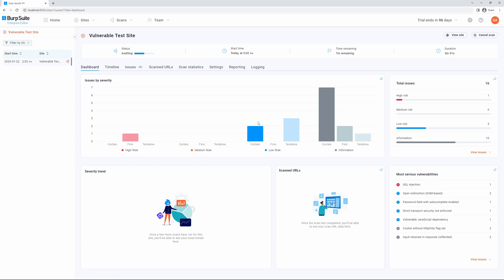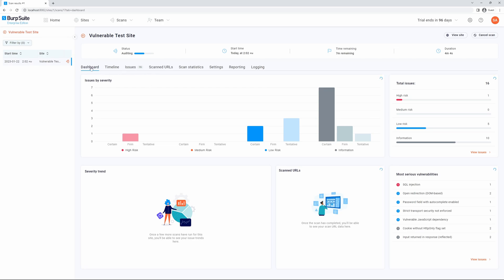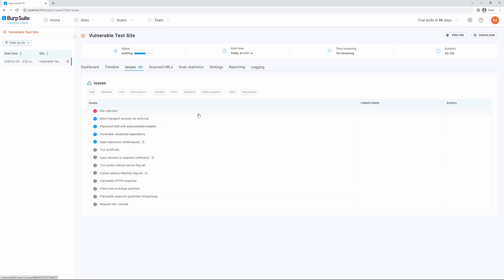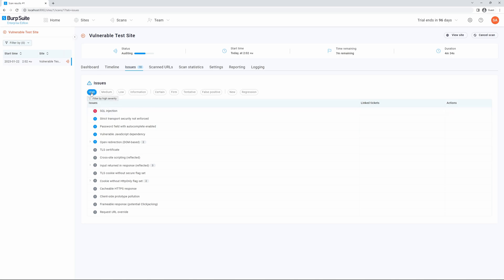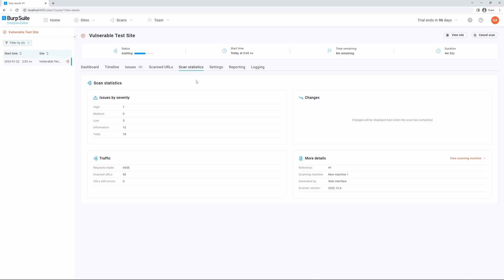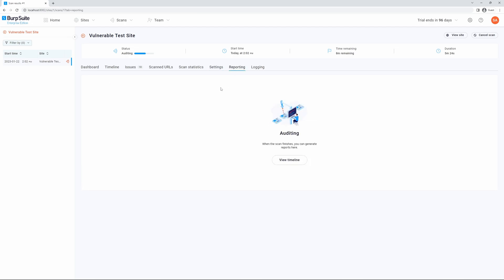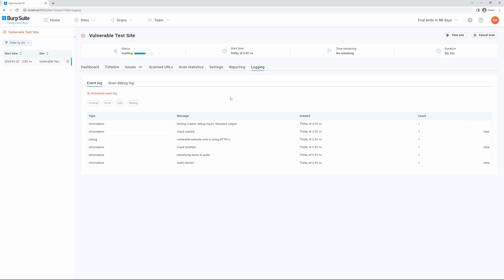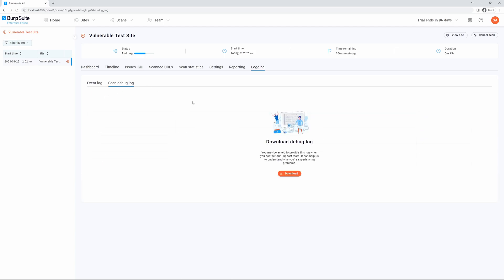Viewing scan details in Burp Suite Enterprise Edition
You can view details for running or completed scans. The information available changes depending on the scan status.